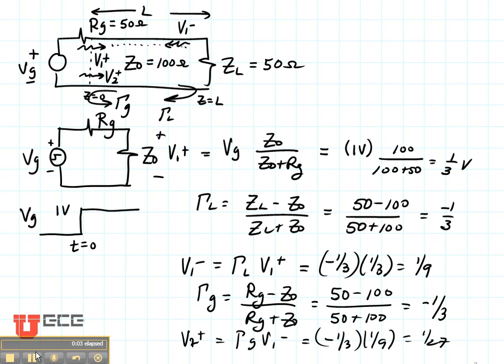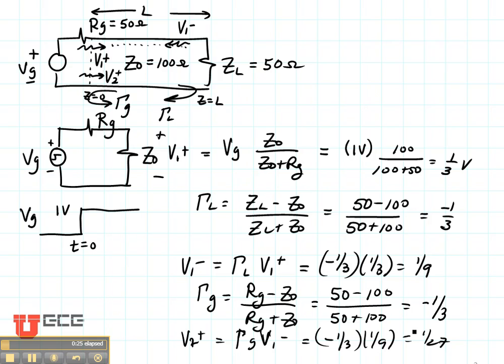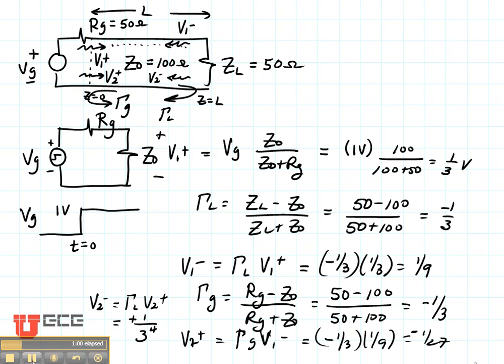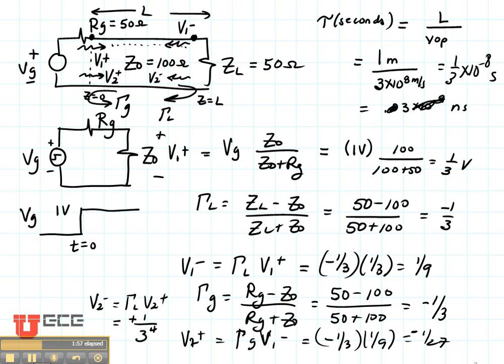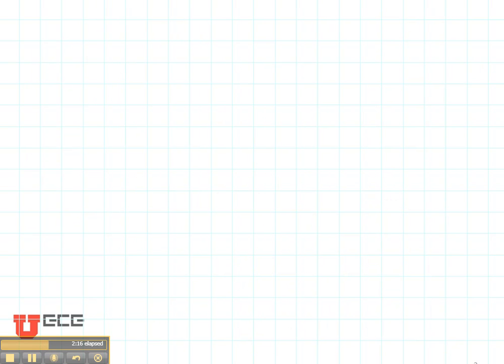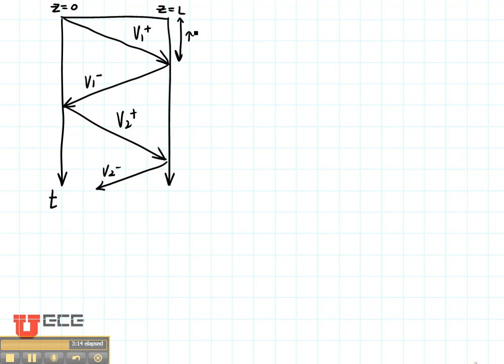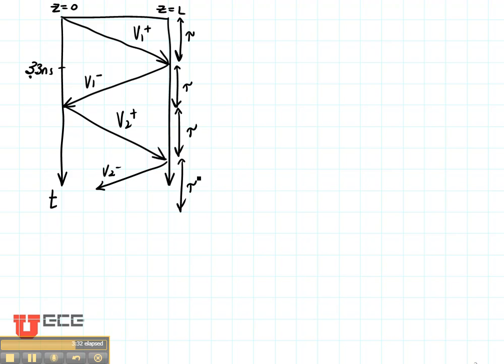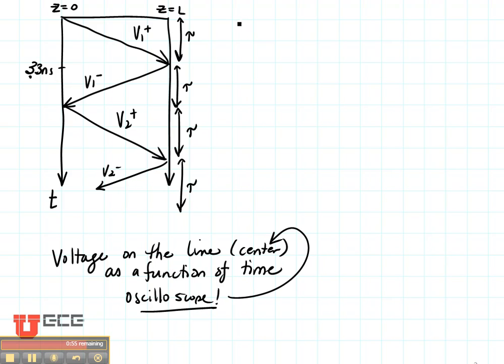ECE3300 Lecture 9-2 Bounce Diagrams